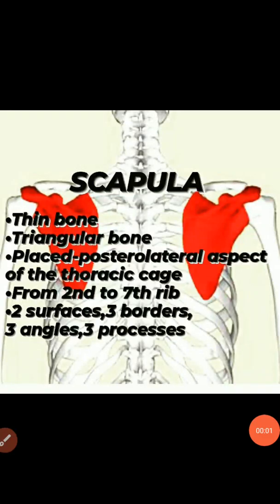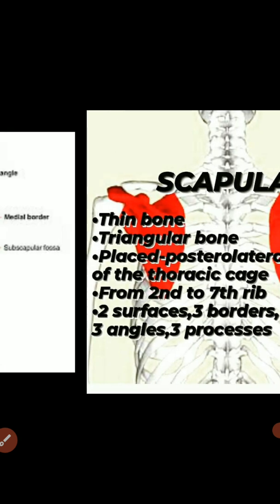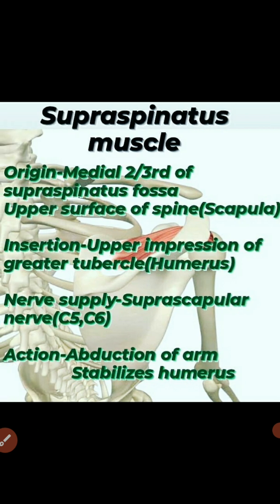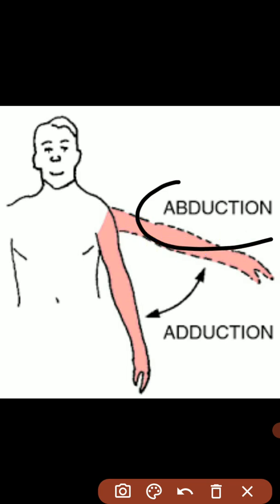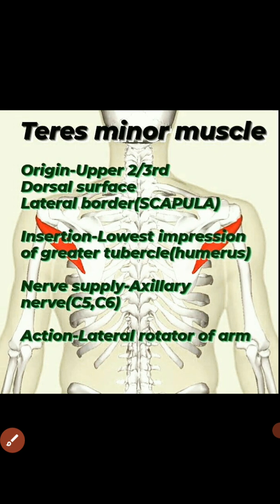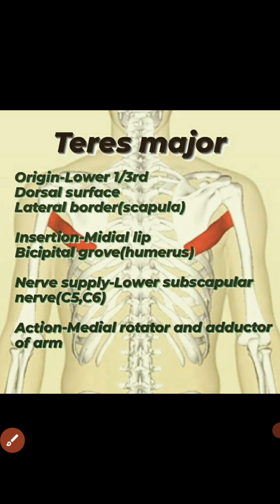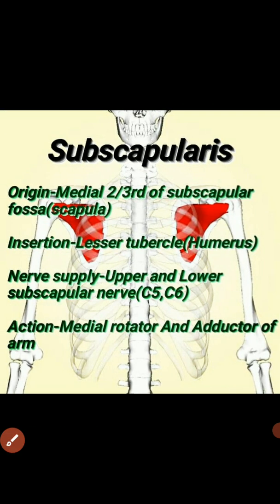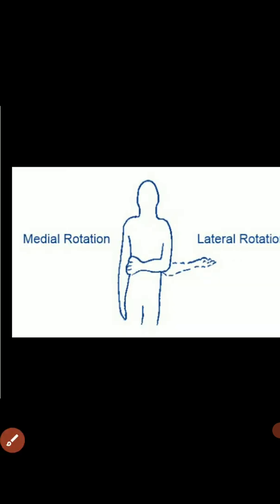SCAPULAR REGION MUSCLES-ORIGIN,INSERTION,NERVE SUPPLY & ACTION|ANATOMY MADE EASY